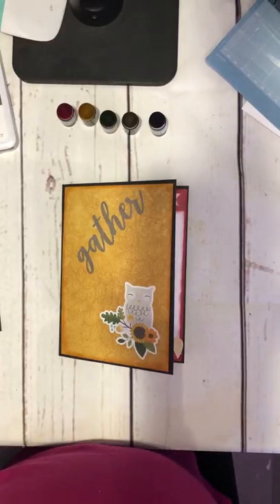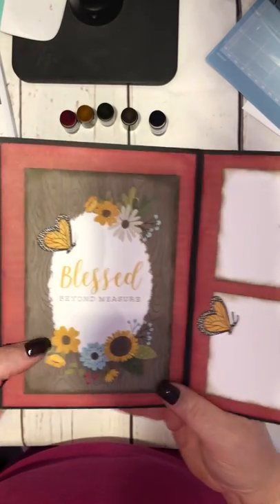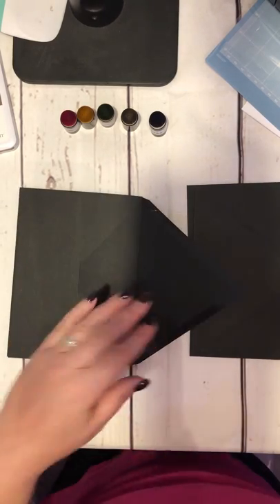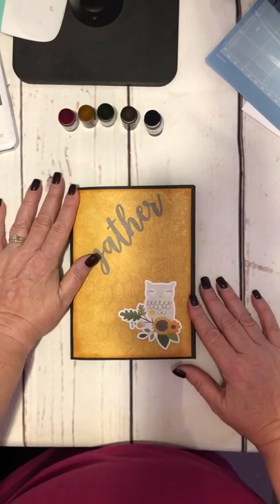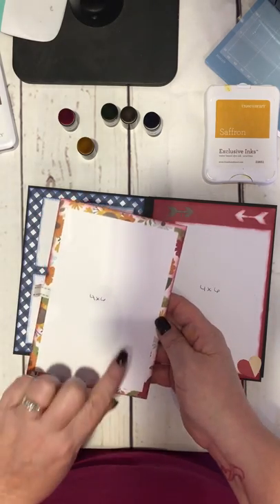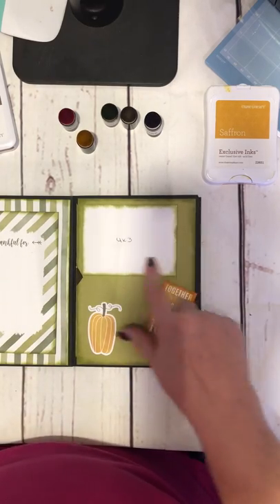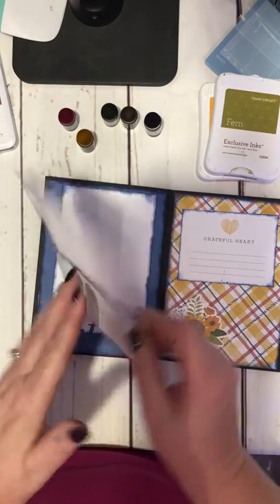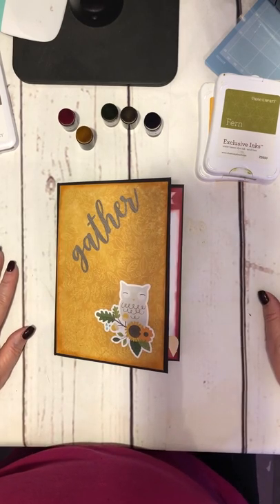CTMH Grateful Heart envelope mini album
Using the CTMH Grateful Heart paper pack ) and compliments ) , along with a few other supplies (linked below) I created this cute envelope mini album.

In addition to the Grateful Heart paper pack I also used 1 piece of Fern Cardstock, 2 pieces White Daisy Cardstock, 1 piece Sapphire cardstock and 1 Pomegranate cardstock ( cardstock

Black envelopes